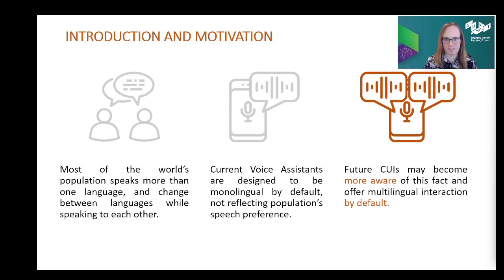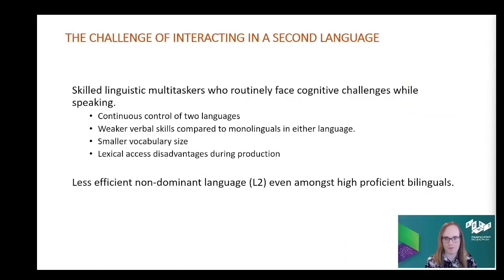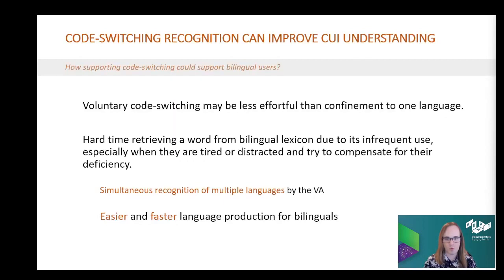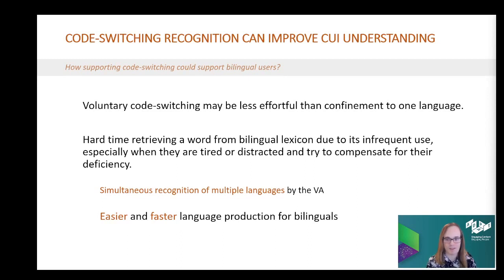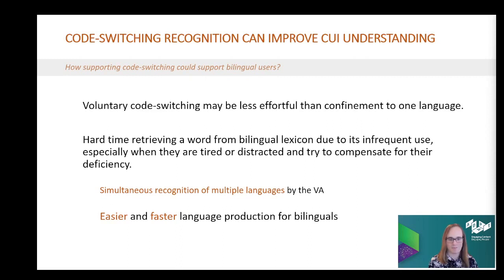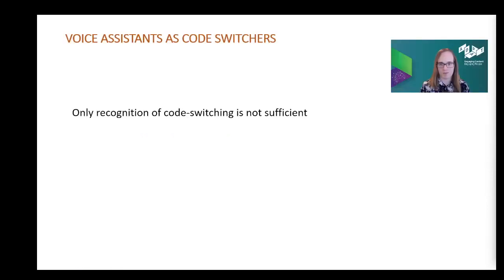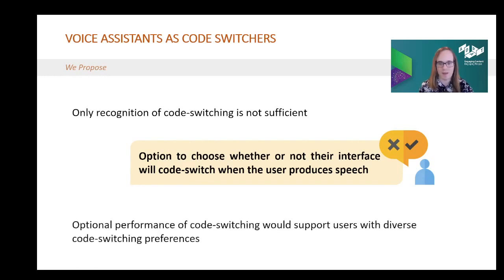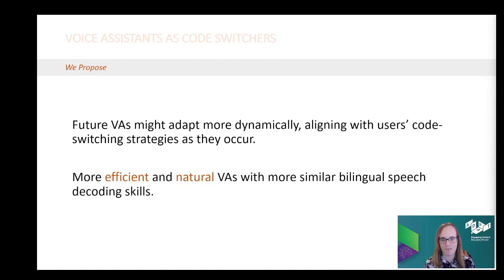Bilingual by default: Voice Assistants + role of code-switching in creating bilingual experience